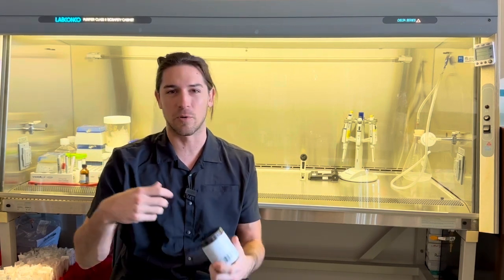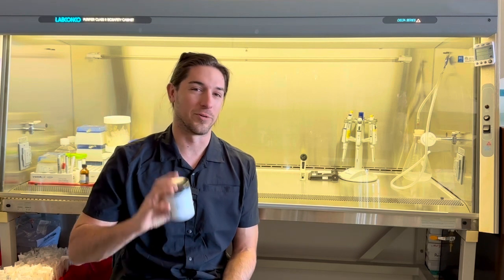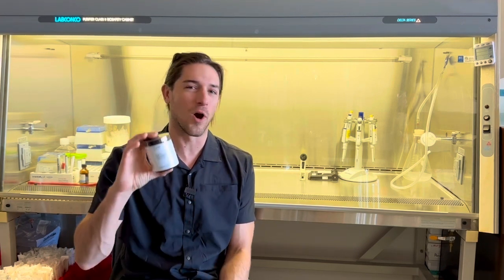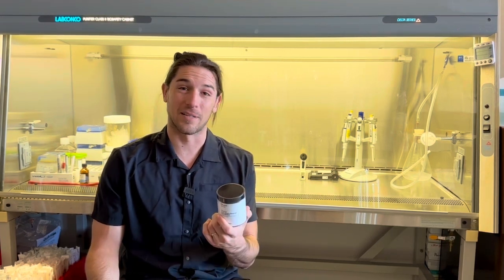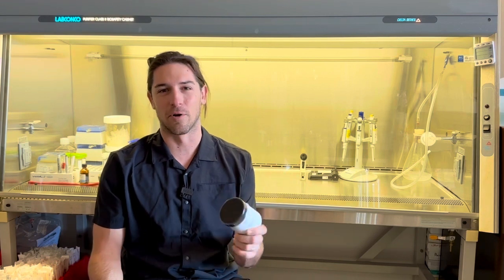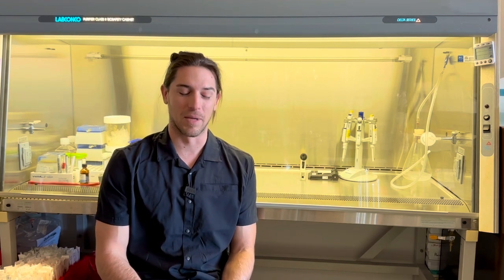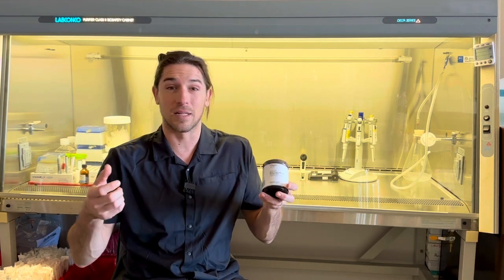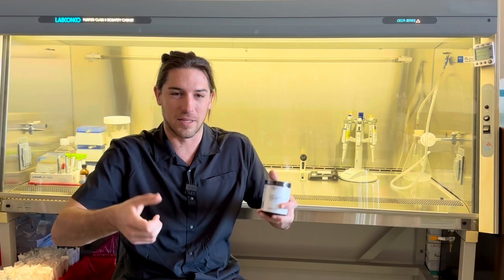What is Vertical Integration and Why it's good for Supplements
Oleocanthal and Oleacein have been our focus for a very long time and is why we created Oligen. This is the first and only (that we are aware of) oleocanthal dietary supplement on the market. We spent several years researching and developing the product to be a perfect formulation of extracted extra virgin olive oil polyphenols. It is standardized to 5mg of oleocanthal and Oleacein per serving.